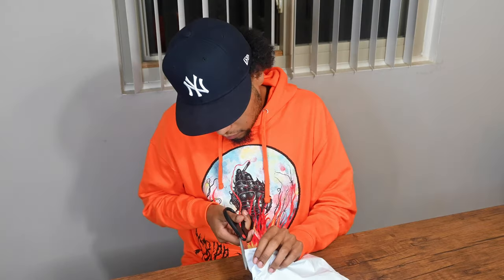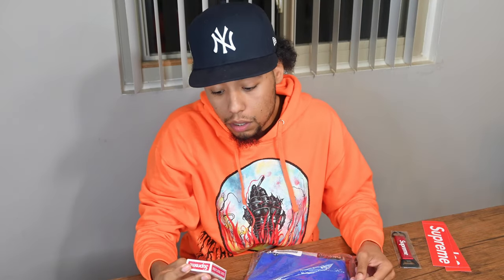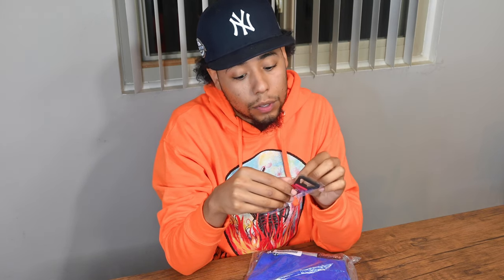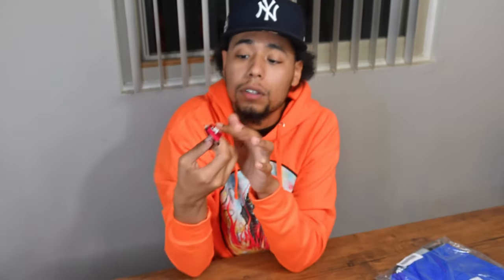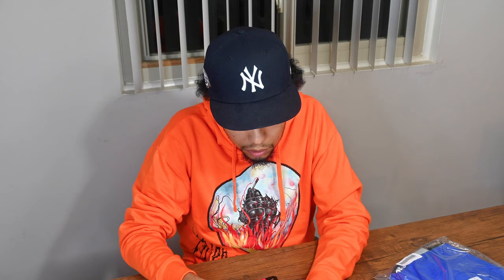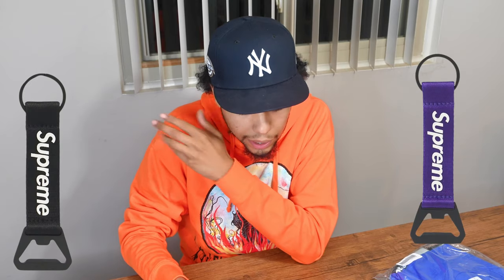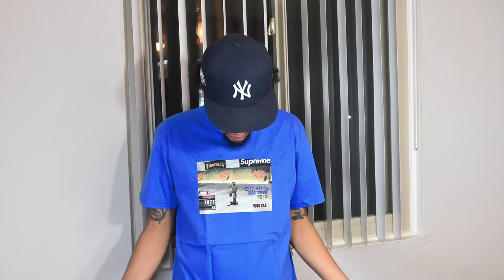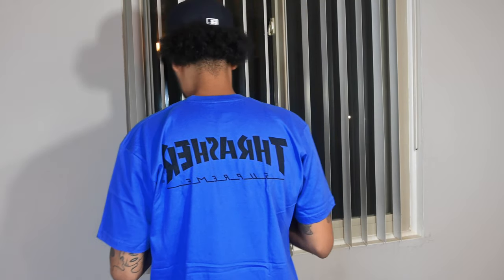Supreme X Thrasher FW21 Game Tee Royal (UNBOXING)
This shirt released on 9/23/21 season fw21. I wasn't the biggest fan of this shirt but I am interested on how you guys felt about this shirt did you like it ? If you got this shirt what color did you get if you did not get this shirt what did you grab from this weeks release.

TheAllSeeingCamera

TheAllSeeingCam